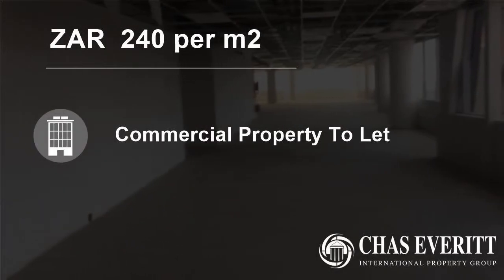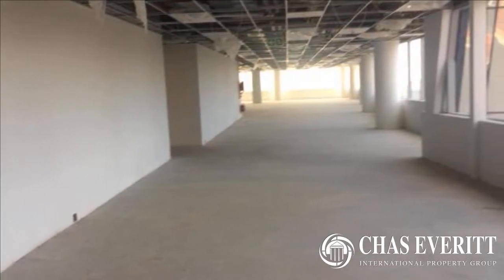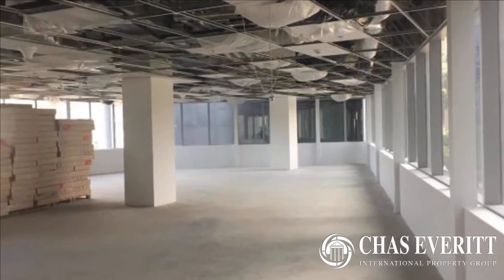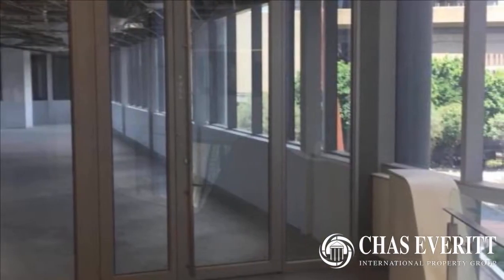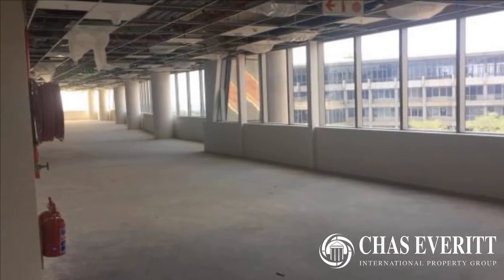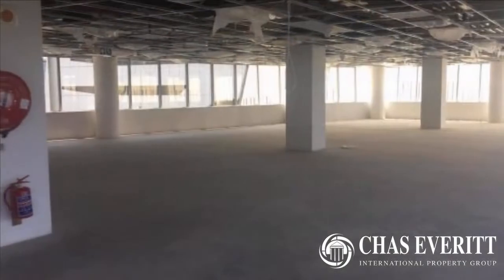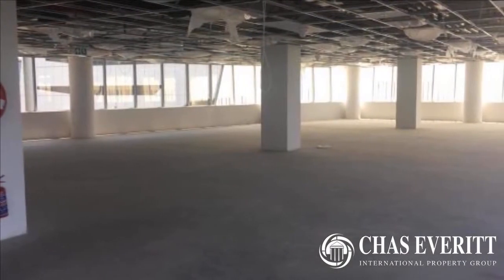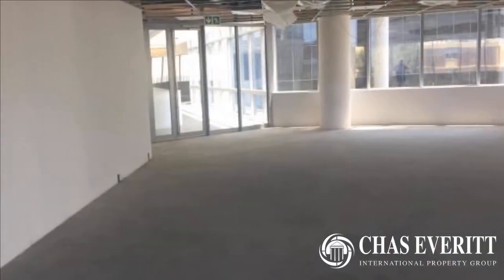886 m2 Commercial Property For Rent in Sandton Central, Sandton, Gauteng, South Africa for ZAR 24...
Office space to let in Sandhurst, Sandton - 886m² at a rate of R240 per m².

Located on the corner of Alice Lane and 5th Street, this Precinct provides premium specialised shopping and lifestyle options, and executive corporate space, right in the heart of Sandton. The iconic precinct is comprised of a stylish architectural ...